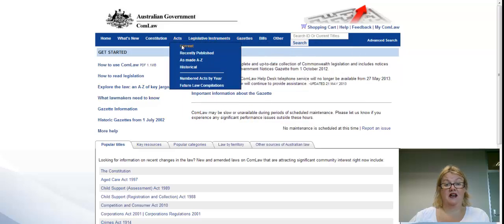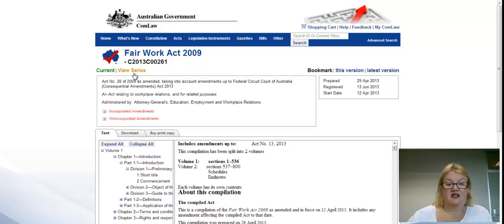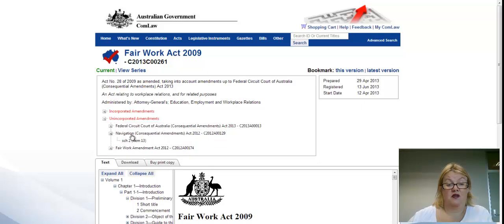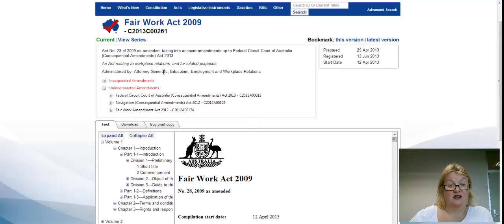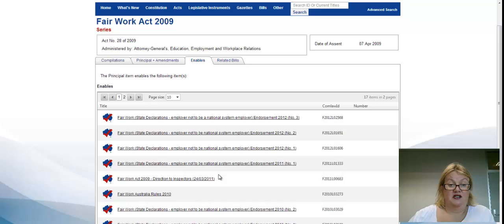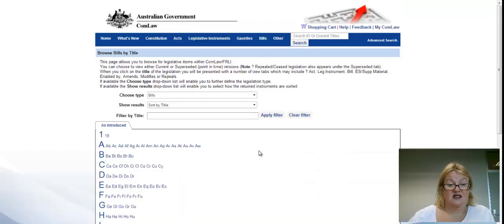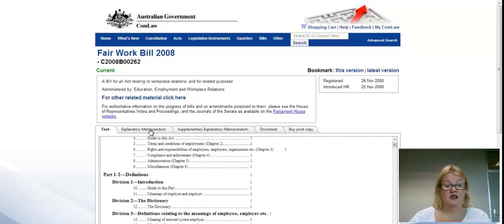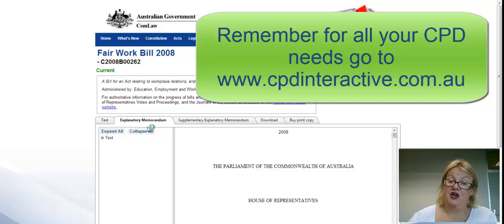Comlaw: How to Find Commonwealth Legislation Australia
Comlaw Commonwealth Legislation Australia